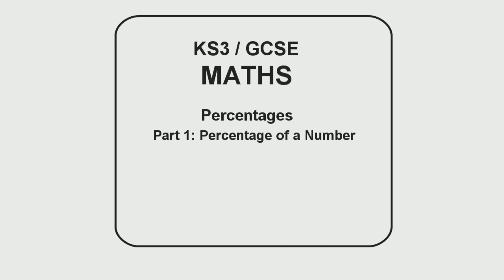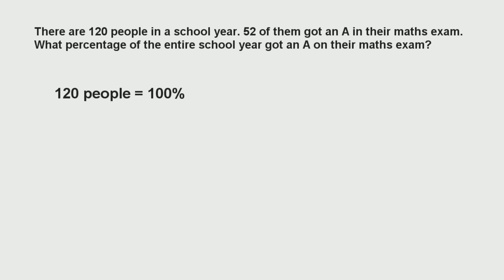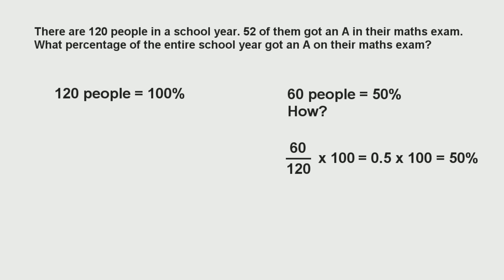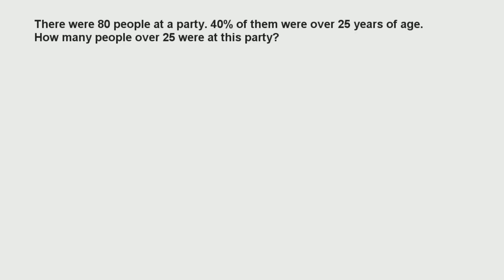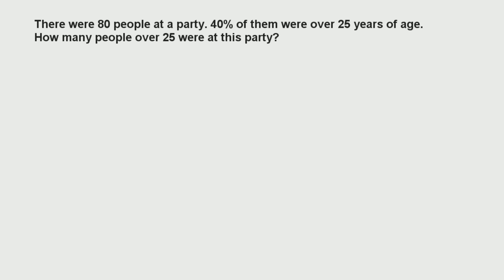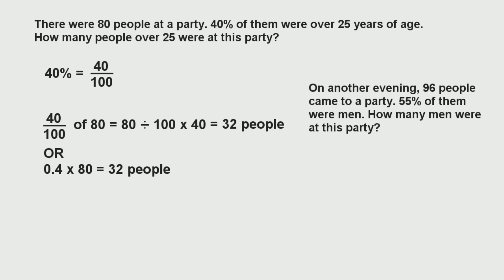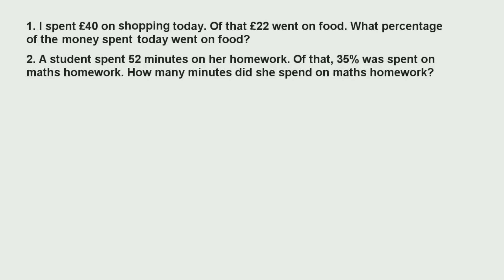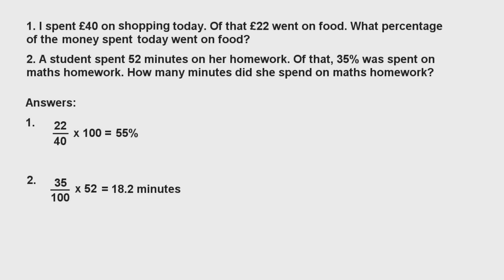Maths Tutorial - Percentages Part 1 (KS3/GCSE)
This is a brief tutorial video to help you understand percentages. In this first part, I am covering how to find percentage of a number and how to find what percentage one number is of another. This tutorial is suitable for those studying for Key Stage 3, GCSE, and Functional Skills maths.